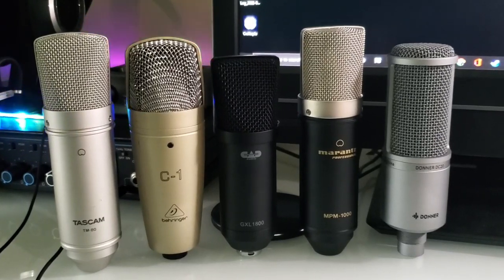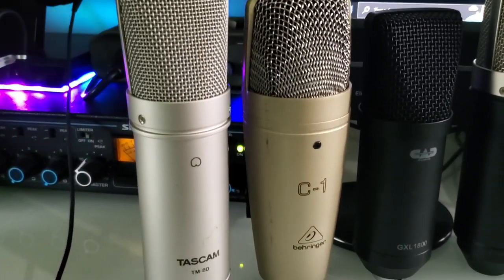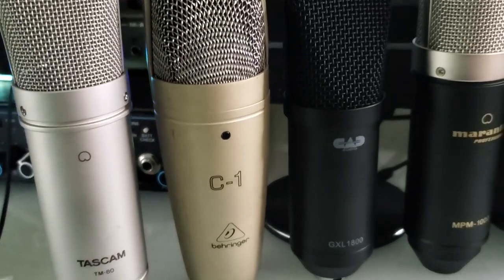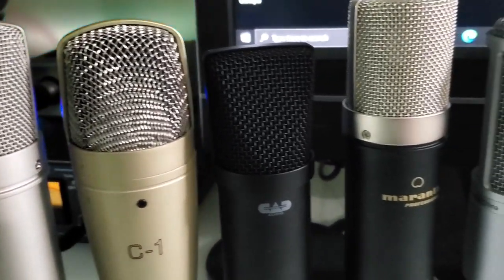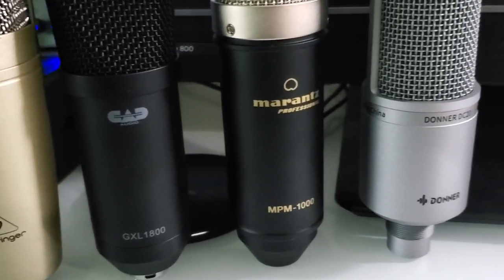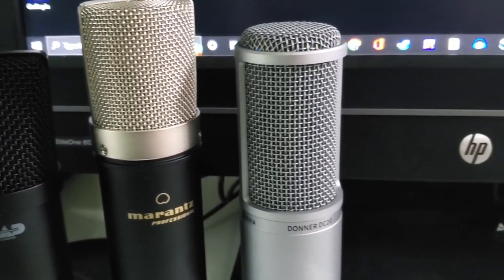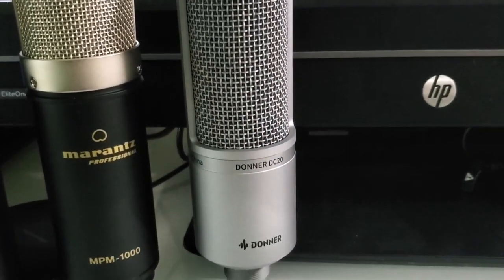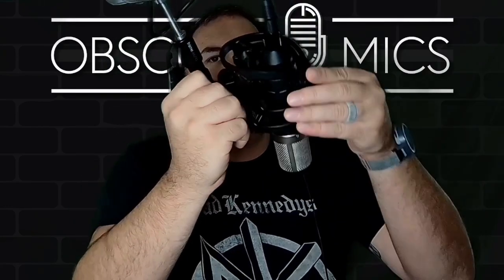$50 Or Less XLR Condenser Microphone Shootout - C1 / TM-80 / GXL 1800 / DC-20 / MPM-1000 - Poll ⬇️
Pretty close honestly. But which one is the best sounding for $50 or less?

Gear used in this video other than the video subject:
Elgato Wave XLR Interface